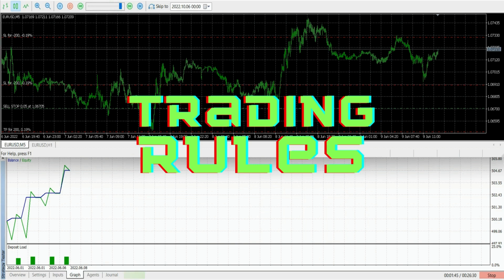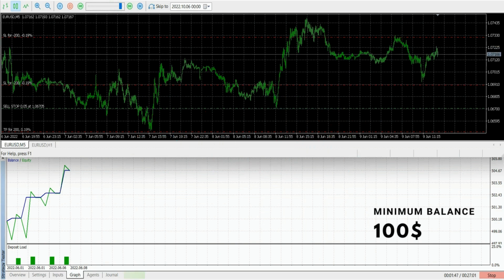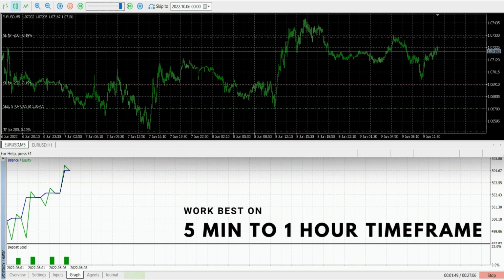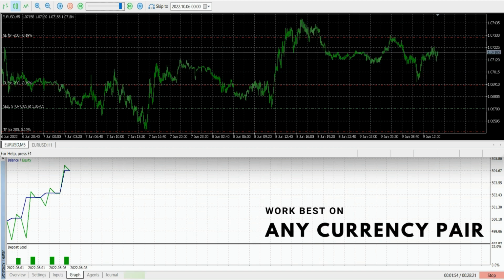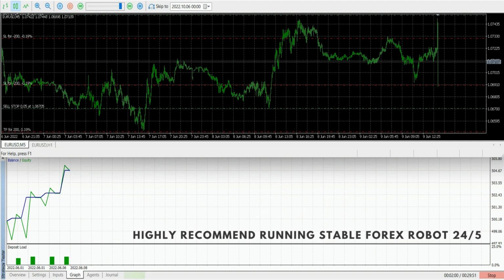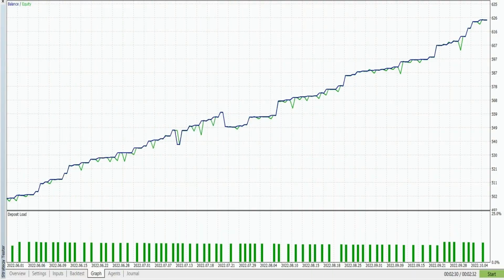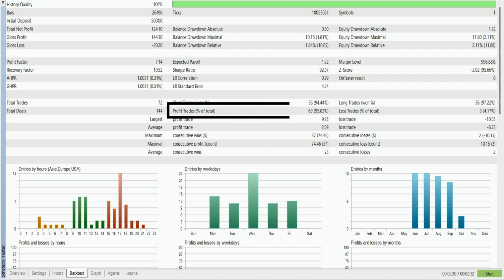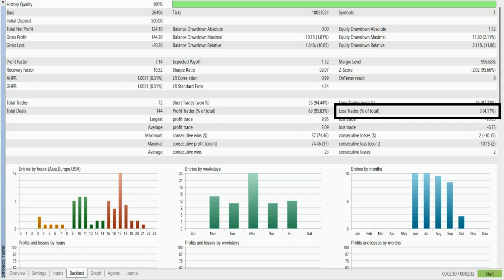The Most Powerful Scalper Trading Automated Trading MT5 Robots - EA | 96% Accuracy | Free Download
Hello Trader
In this video I am going to be sharing one of the best fully automated MT5 Scalper EA.
The adviser is designed to use a scalping strategy used to identify the best short-term trade opportunities in volatile currency markets. This EA impresses with its profit even on tiny deposits and has a low maximum drawdown when trading. It does not use dangerous trading methods like martingale, grid, etc., and all transactions are always protected by
Stop Loss and Take Profit. It can trade with a fixed lot or use an auto lot, automatically increasing the transaction’s size. It doesn’t open more than 2 to 5 trades a week and can go days without trading. Also, This EA doesn’t open more than one trade in the market at a time.

⏰ Timestamps ⏰
00:00 | Intro
01:30 | Trading Rules
02:00 | EA Backtest Performances

I Hope This Expert Advisor Brings Success For You.

➤ Forex Trading Auto Signals. Accurate And Profitable! UNLIMITED ACCESS➡️

🔴 About:
AM Trading Tips is a YouTube Channel, where you will find Forex And Options Trading Systems, Metatrader Indicators, Robot, EA, TradingView Trading Strategy And Trading Tips & Tricks videos. You Will Get 2 New Video in a week, Every Wednesday And Friday :)